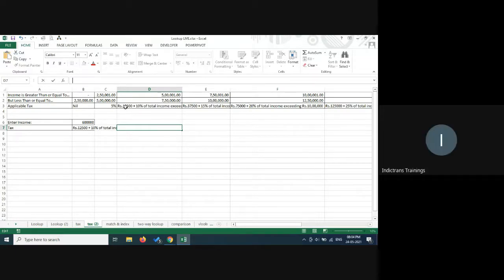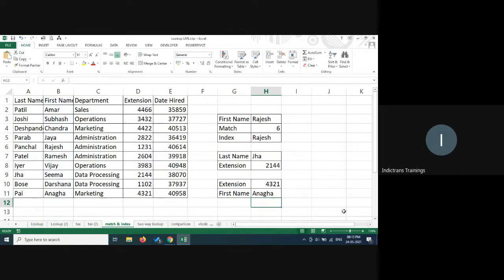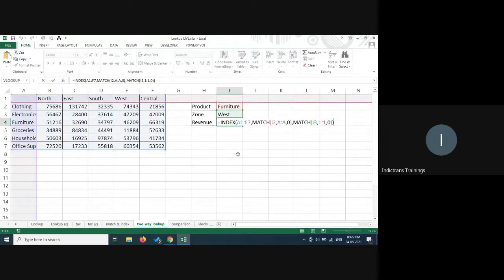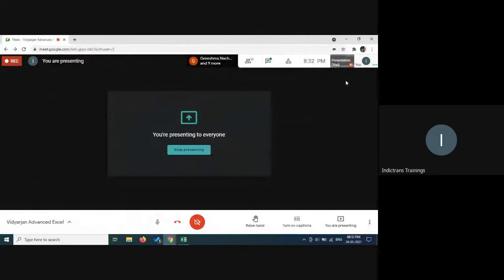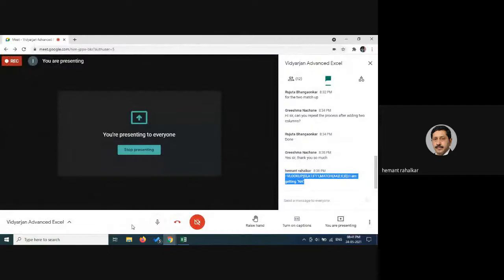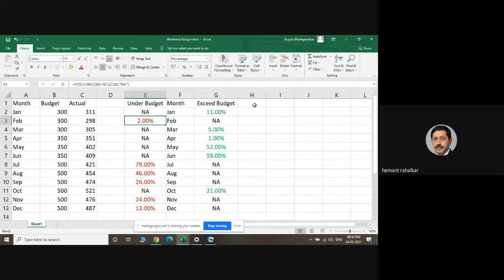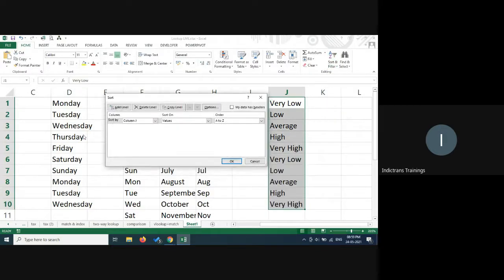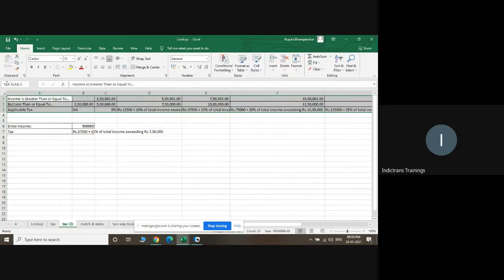Advanced Excel: Session 6 of 12 (recorded on 24th May 2021)